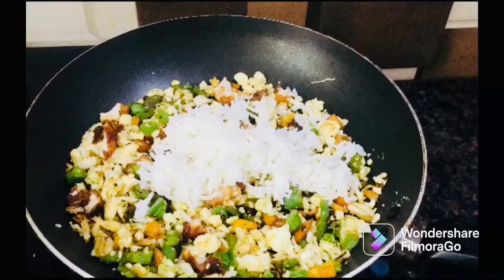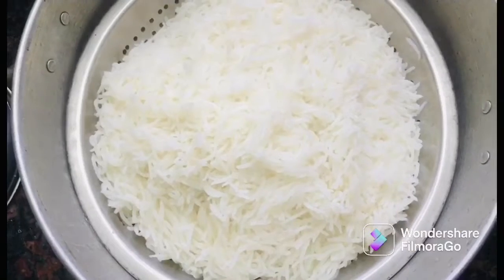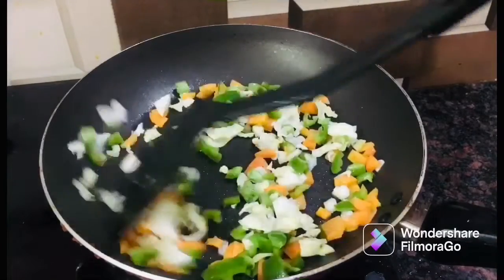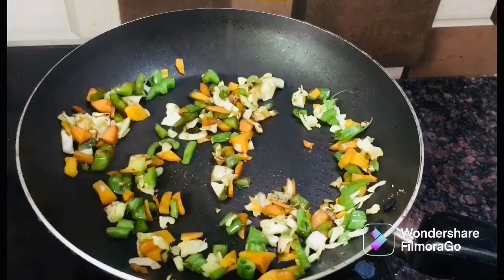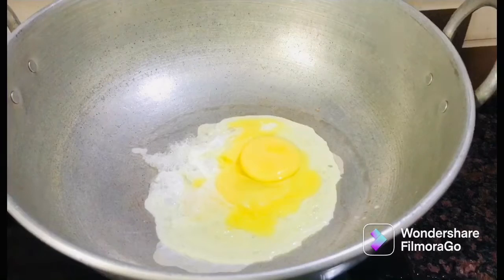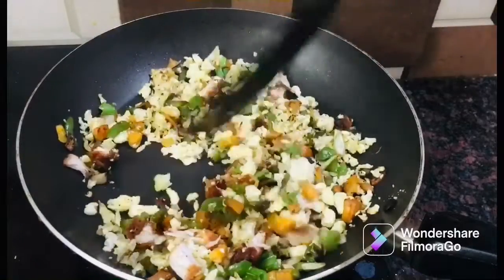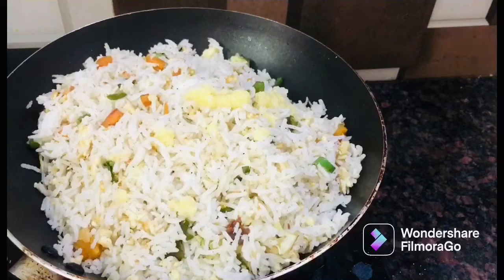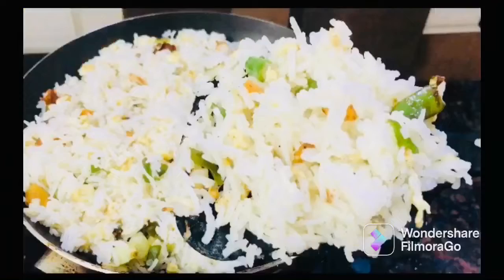Fried Rice recipe in Tamil/ Basmathi fried Rice special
Basmathi rice fried rice recipe. Follow the instructions in the recipe video